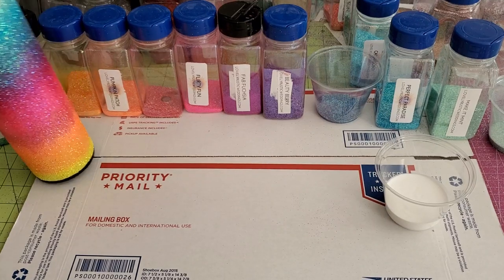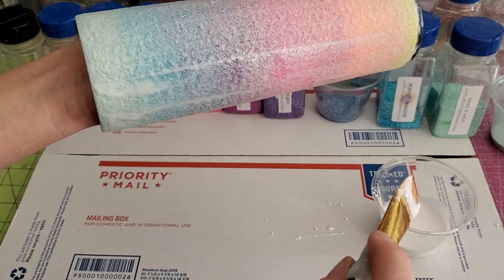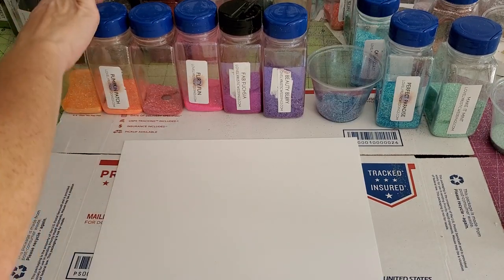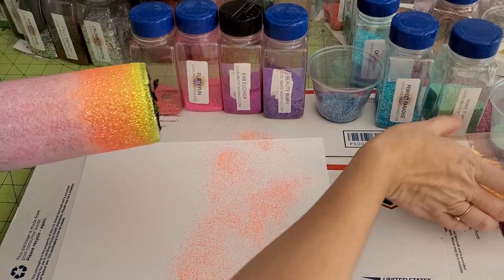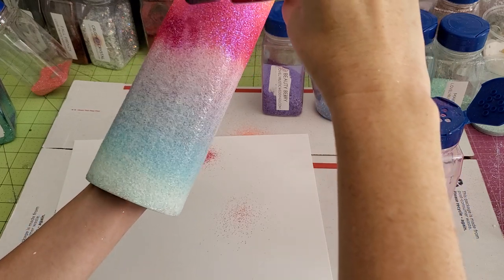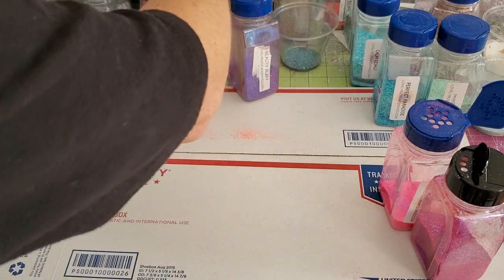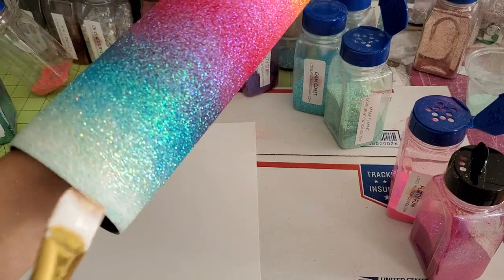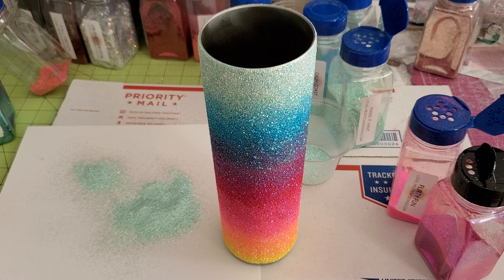Second layer of glitter on a Rainbow Tumbler using the mod podge method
I am sorry I was out of frame on the glittering...I will redo the video this weekend.  I forget how tall I am  ;-)

and are
Sassy Sunshine, Pumpkin Patch, Flirty Fun, Fab Fuchsia, Beauty Berry, Perfect Paradise, Calm Coast, Make it Mint

Other products used are:
silicon squeegee
Acetone dispenser
Stirring stick
Spray paint (flat white)
Spray paint (copper)
mod podge
medicine cups
stirring stick holder